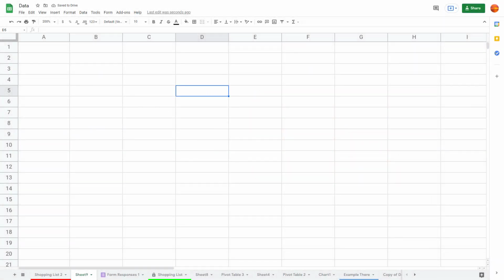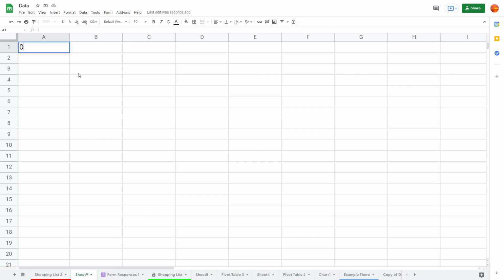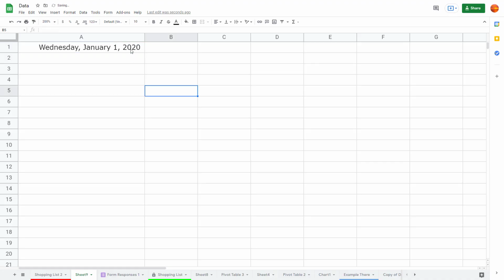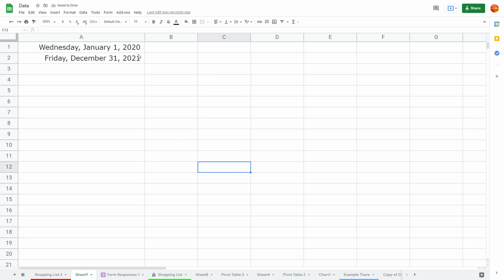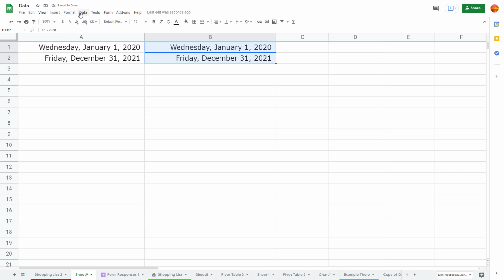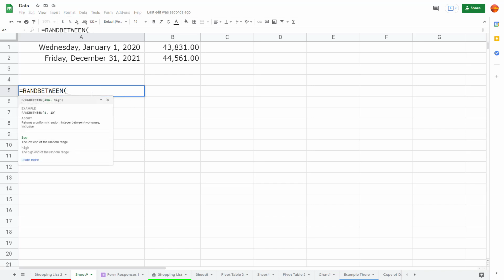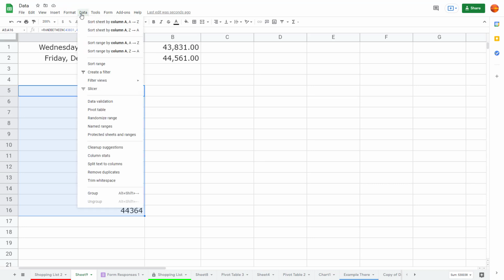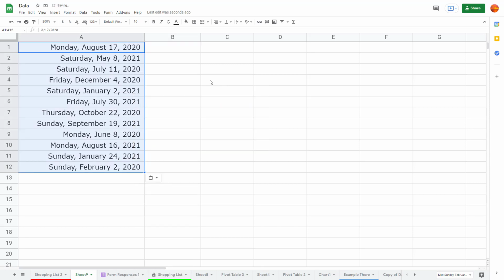Google Sheets Tutorial - Lesson 128 - Generate Random Date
In this tutorial, we will be discussing about Generate Random Date in Google Sheets